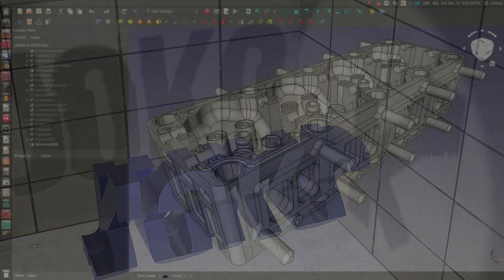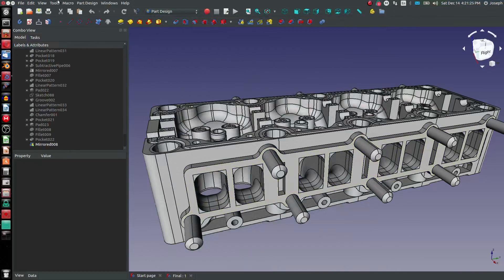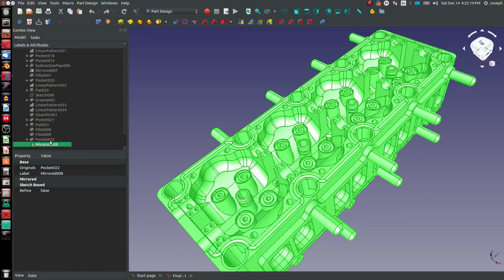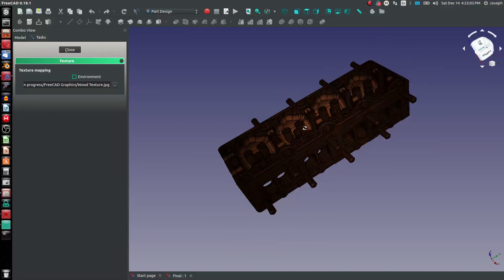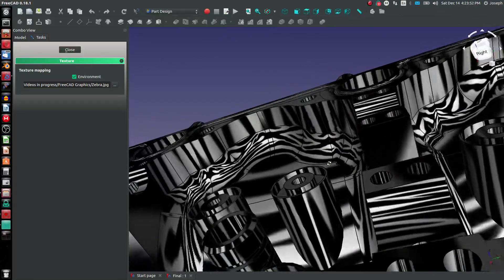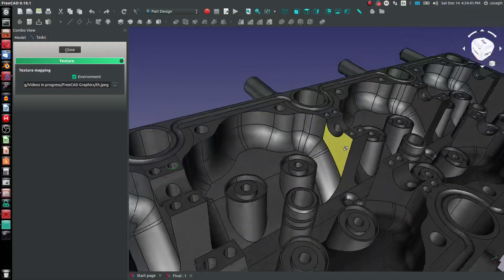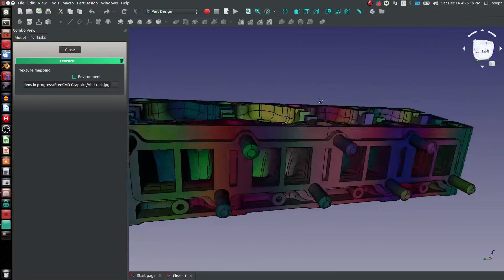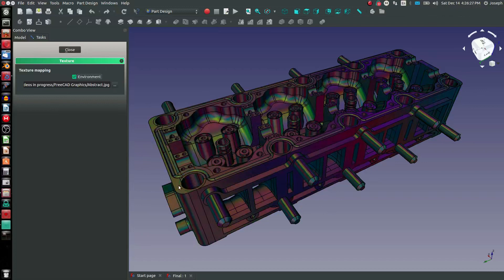Improve FreeCAD Model Appearance/Texture/Enviornment/Mapping |JOKO ENGINEERING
Textures and images can be downloaded from goodtextures.com

Questions?